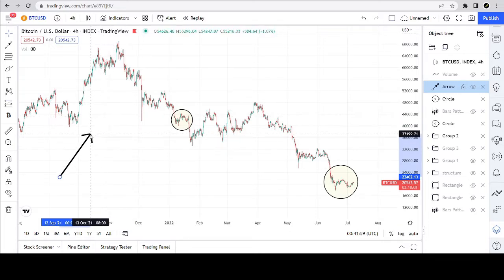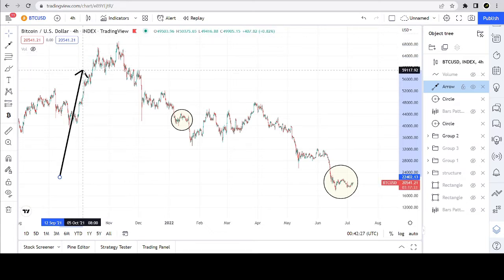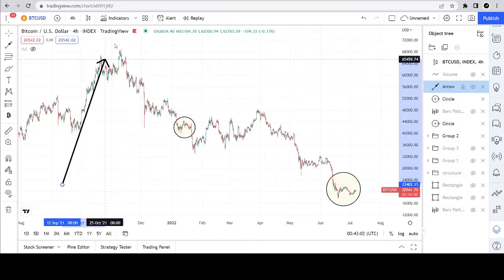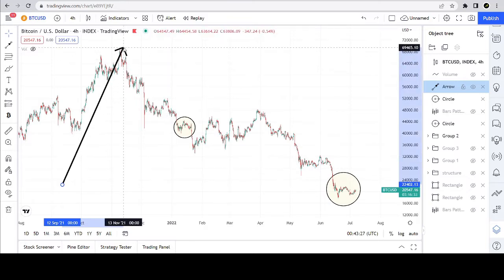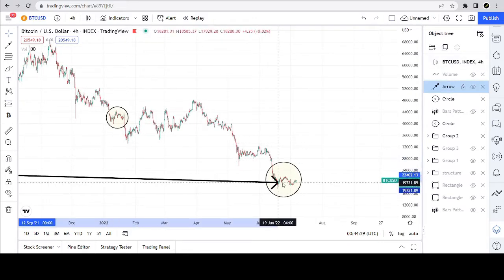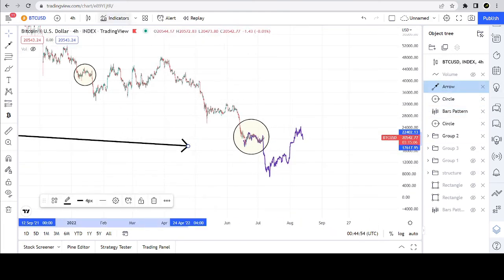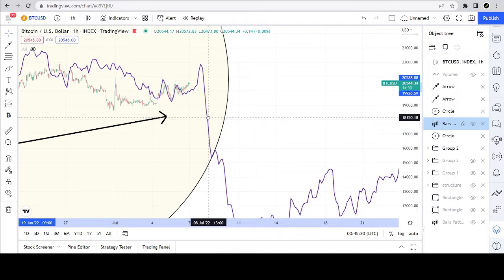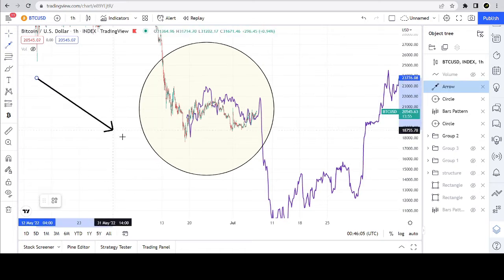Bitcoin Pump and Dump Coming | Bitcoin Price Prediction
Bitcoin is getting ready to pump and dump.